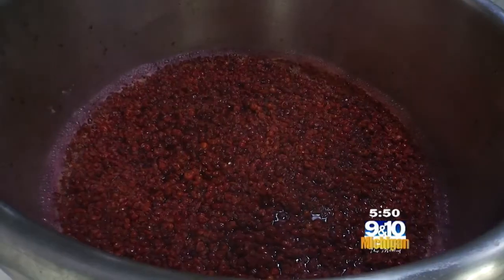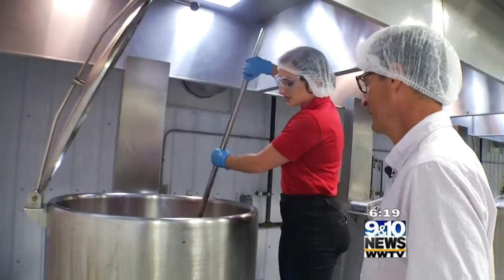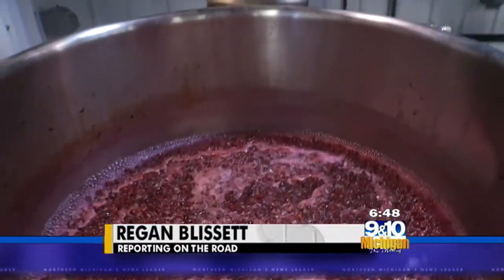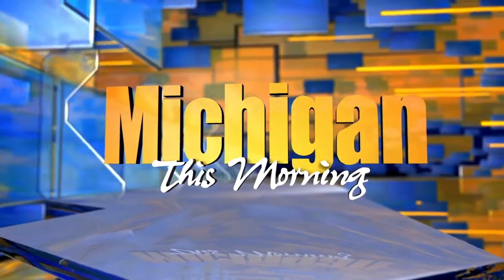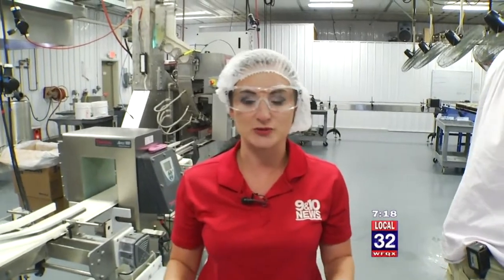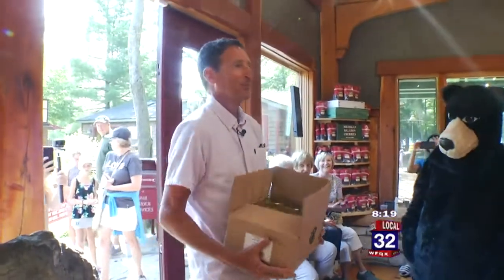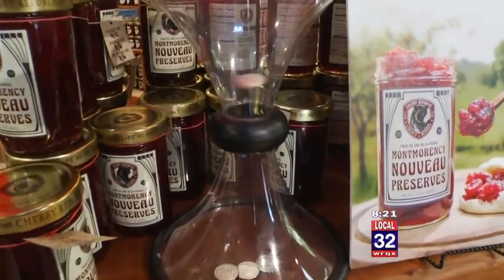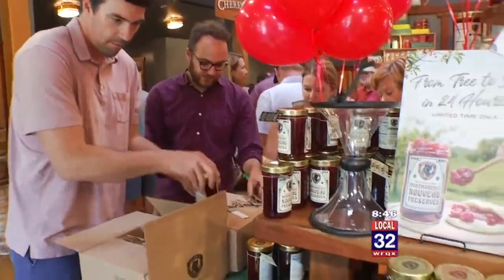Introducing our 2019 Montmorency Nouveau Preserves!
There's a certain night-before-Christmas vibe around Cherry Republic each year as we prepare to make our first batch of tart cherry preserves of the season. Why such anticipation? Because in 24 short hours, we harvest the first crop of Montmorency Tart Cherries from a local Leelanau farm, rush it to our Cherry Factory in Empire, and craft it into the freshest jam around -- our Montmorency Nouveau Preserves. Get a behind-the-scenes look at this amazing process here.

And don't forget to place your order for this coveted product while you can ... quantities are limited!